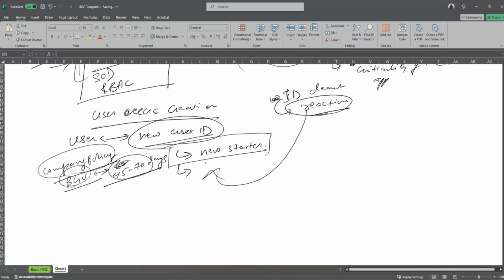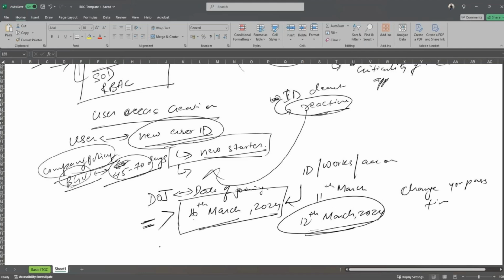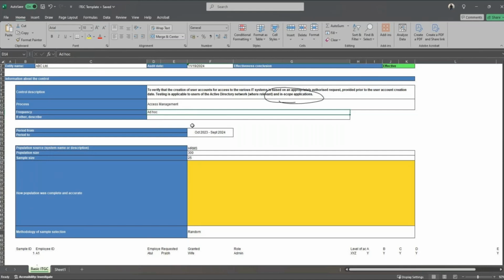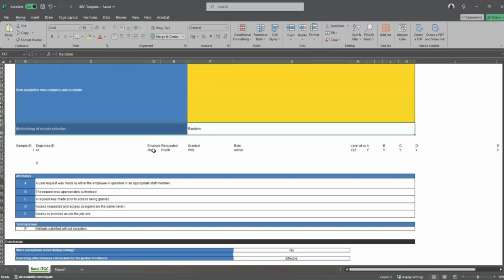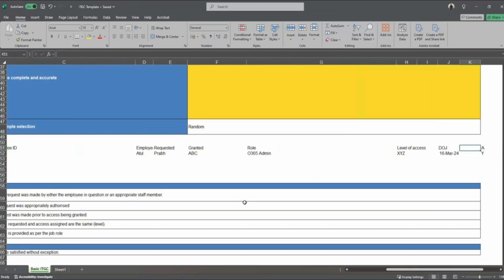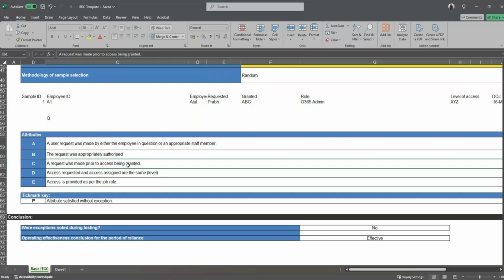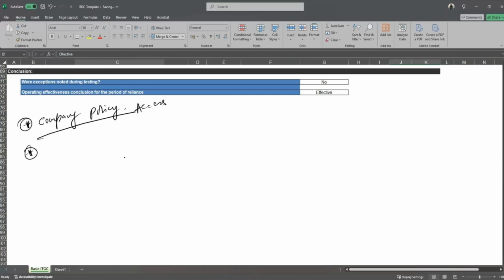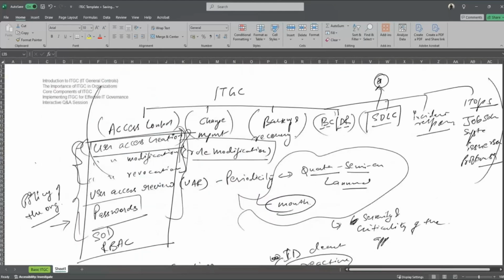How User Actions Impact IT General Controls (ITGC)?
User action creation is a vital part of IT General Controls (ITGC), ensuring that systems remain secure, compliant, and efficient. In this video, we introduce you to the concept of ITGC and explain how user actions are defined, monitored, and integrated into security frameworks. From access control mechanisms to incident response procedures, we cover essential user actions that enhance IT governance. Whether you’re an IT professional, auditor, or someone new to IT security, this guide offers practical insights into optimizing user action creation within ITGC. Learn how to streamline processes, mitigate risks, and build robust IT systems.